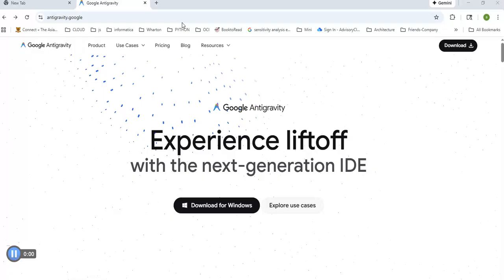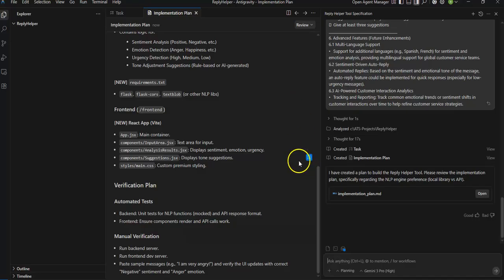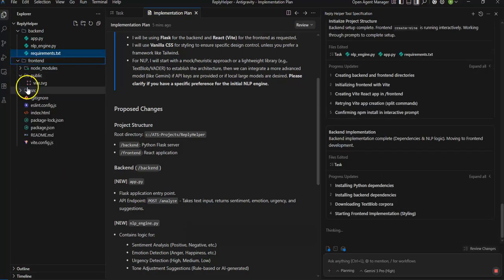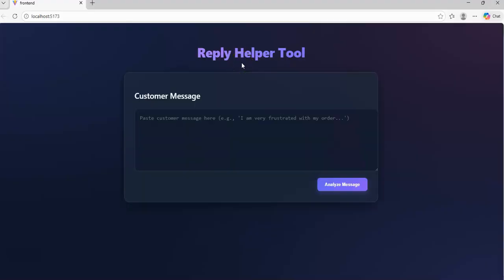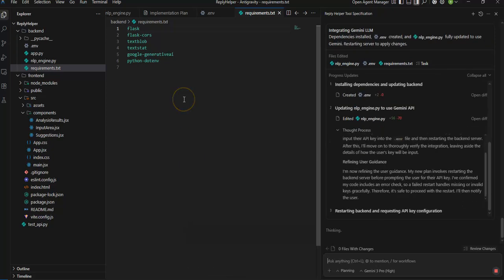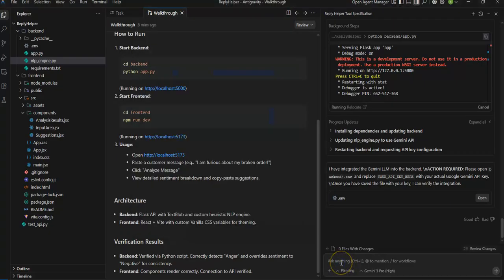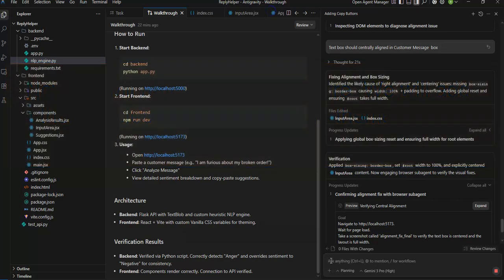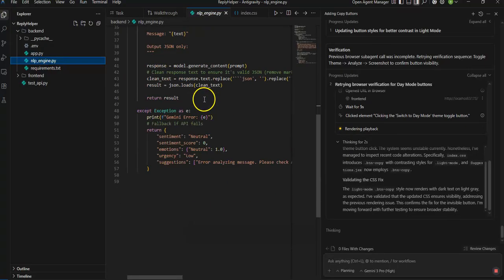Antigravity Live Demo: Combined : Full Stack App Development with Google AI Agent IDE (Parts1, 2, 3)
Learn AI-Agent-Driven Software Development using Antigravity  in 30 minutes !

This  video takes you through the process of developing a responsive web/mobile application using Google’s new Generative AI-based IDE named  'Antigravity'

We develop a web application named Reply Helper using the Agent driven coding approach.

🚀 Experience the power of combining AI agents with human intelligence to accelerate your app development process.

⏱️ This 30-minute video offers a deep dive into Vibe Coding — where the specification of the application serves as a crucial input for the AI agent, driving the development process.